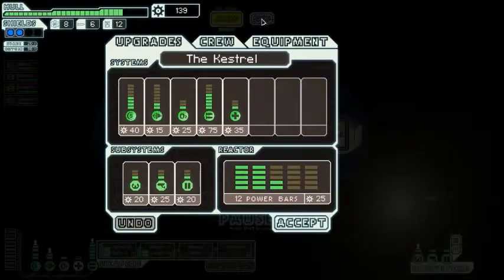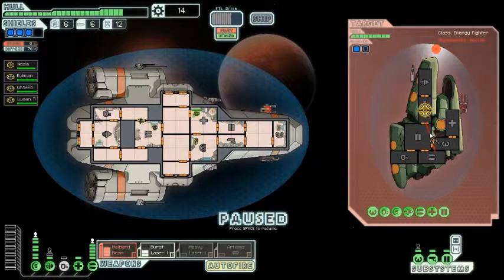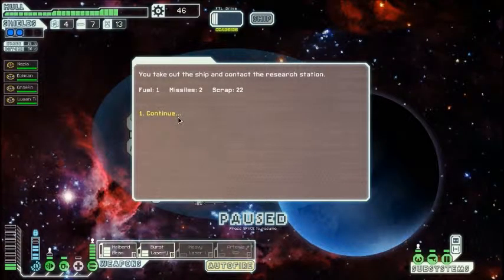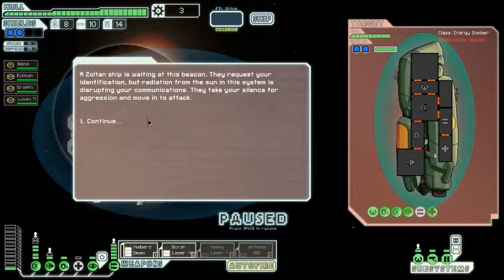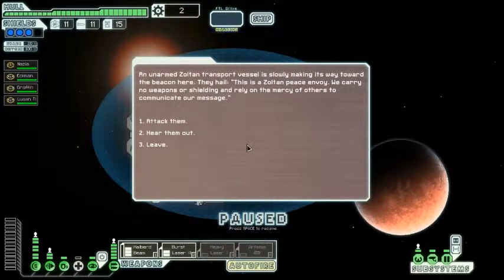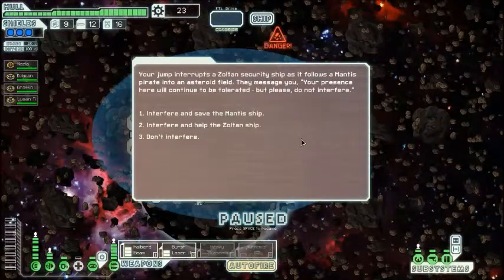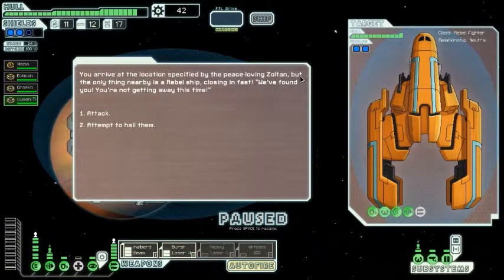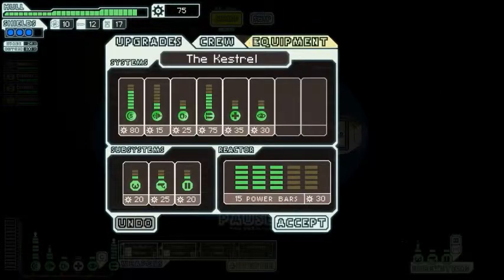FTL Episode 3: SS Ardvark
Deep in Zoltan Space We rejoin the crew of the S.S. Ardvark.
Oh and a Birthday shoutout to mom, Love you Mom :D.

*CREDITS*
FTL-Subset Games
FTL Music- Bill Prunty Music
Outro Music "Scenes from the Zoo"- Jahzzar